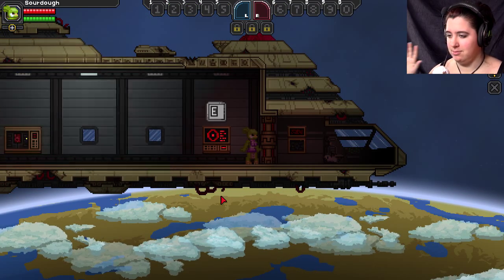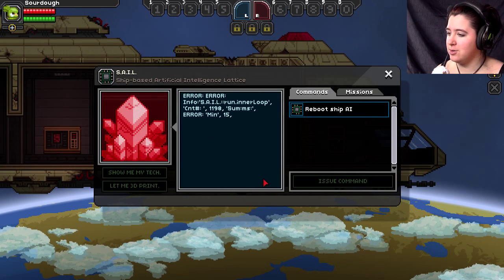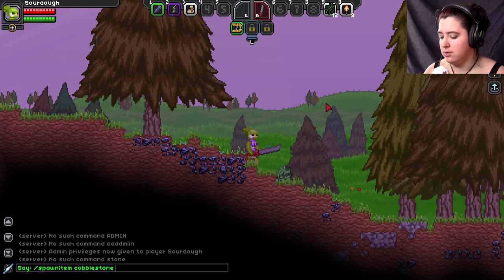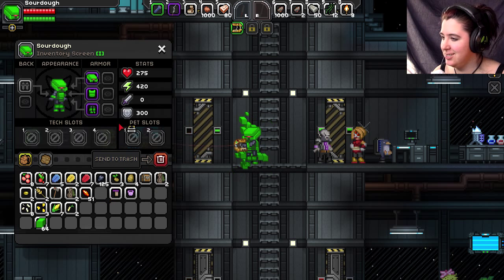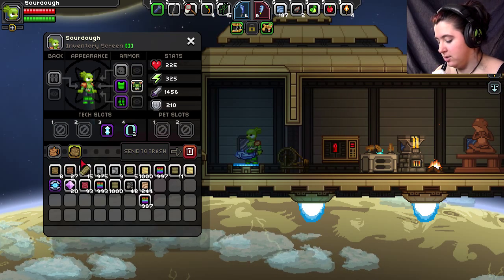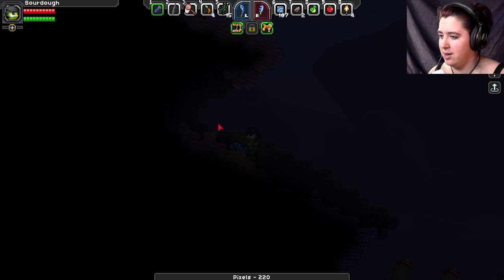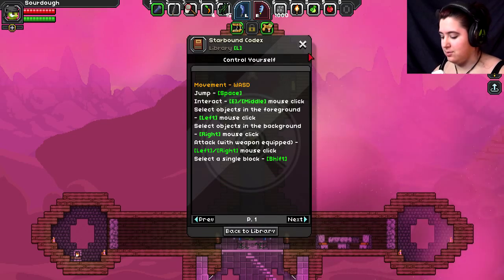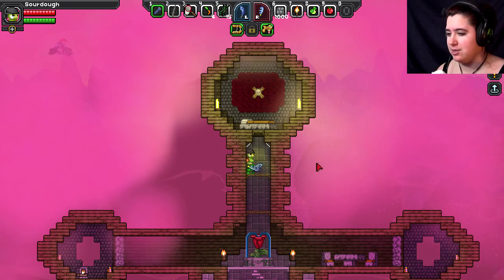SOUR DOUGH: The Speed Builder • Starbound • Ep 46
Want to challenge me to build something cool, crazy, or just totally awesome? As long as it's nothing inappropriate, you just might get your suggestion featured in the next video!

~Game on, share your story, be creative, spread positivity! It might change someone's day.~

►Bout the Game:
Starbound is a randomly generated 2D, side scrolling adventure survival game. It is currently still in early development, so several features are likely to be changed, but for those who like bug hunting, enjoy the ride!

Version Played ○ Unstable Branch Spirited Giraffe (64bit)

From the album: Animals
By: Approaching Nirvana

Monetization permission found at the bottom of the FAQ on the games webpage.

Thanks Chucklefish for being so darn cool!